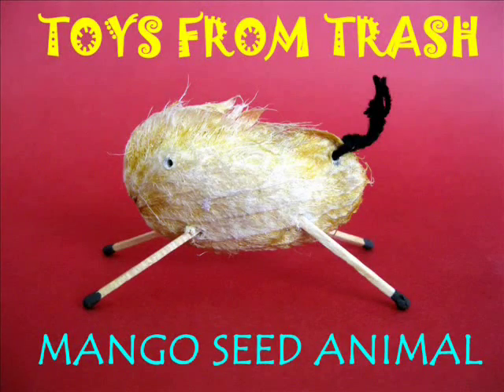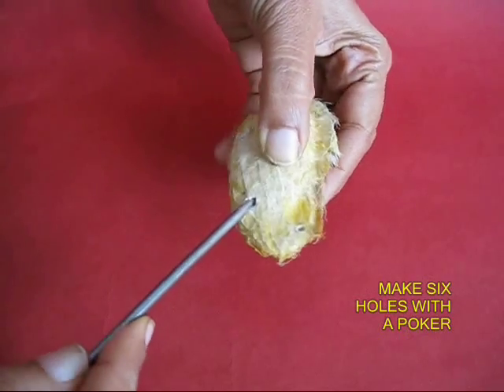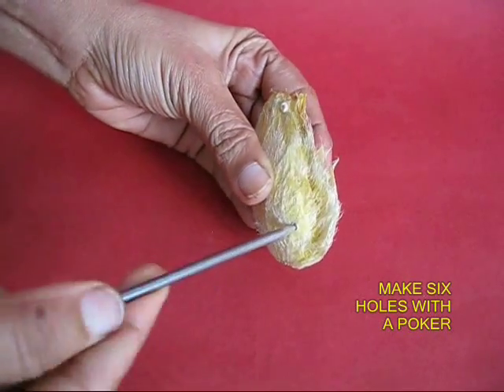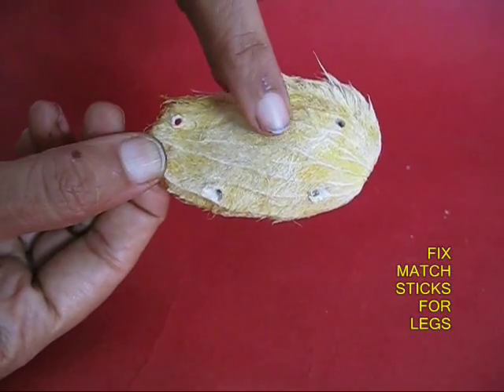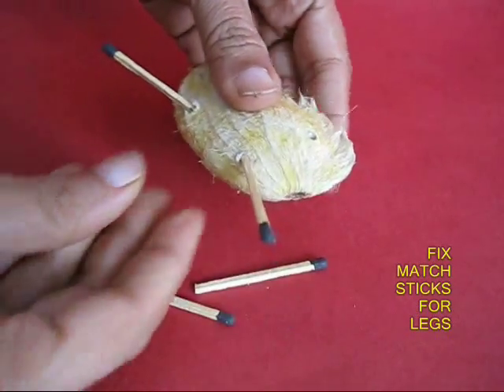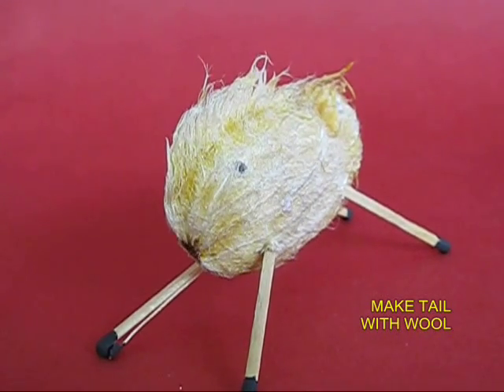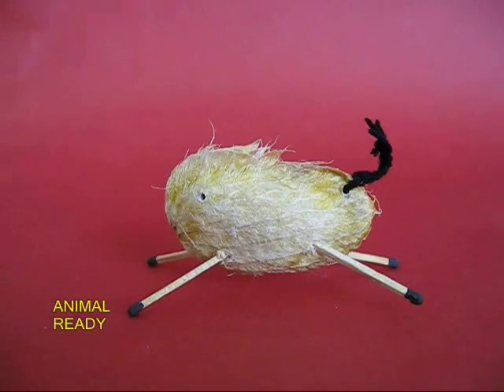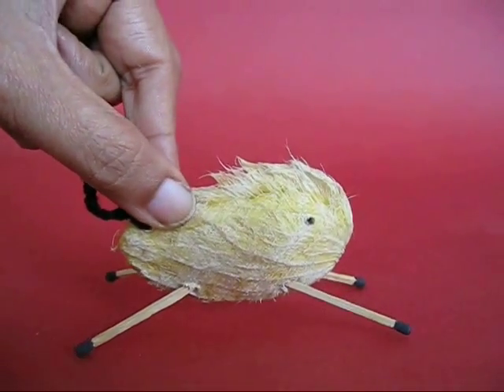MANGO SEED ANIMAL - ENGLISH - 22MB.wmv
After eating the mango don't throw away its seed -- for you can make a beautiful animal out of it. Make six holes in the mango seed -- four for the legs and one each for the eye and the tail. Push matchsticks in the holes for the four legs and affix them with glue. Fix a tail made of wool. The residual fibers on the mango seed will look like the mane of the animal.
This work was supported by IUCAA and Tata Trust. This film was made by Ashok Rupner TATA Trust: Education is one of the key focus areas for Tata Trusts, aiming towards enabling access of quality education to the underprivileged population in India. To facilitate quality in teaching and learning of Science education through workshops, capacity building and resource creation, Tata Trusts have been supporting Muktangan Vigyan Shodhika (MVS), IUCAA's Children’s Science Centre, since inception. To know more about other initiatives of Tata Trusts, please